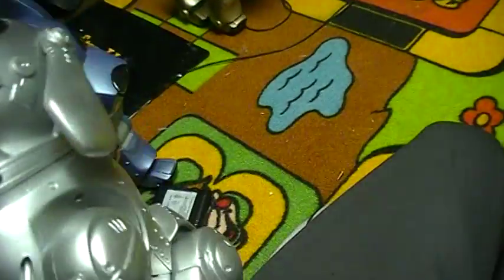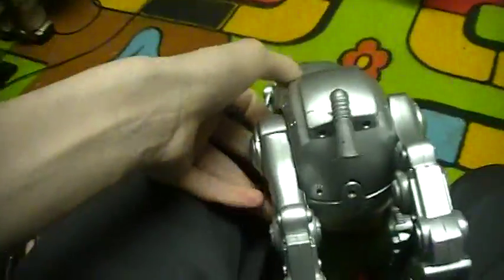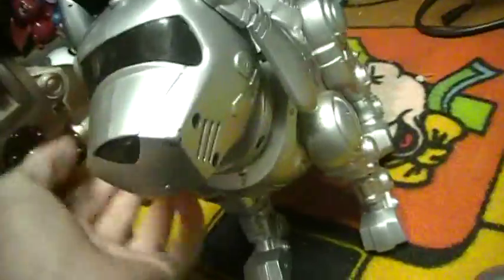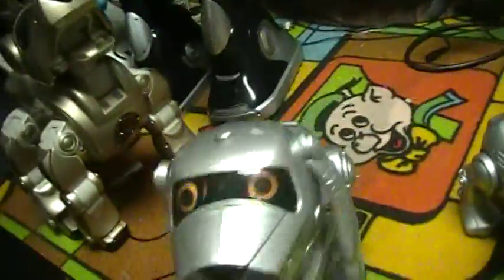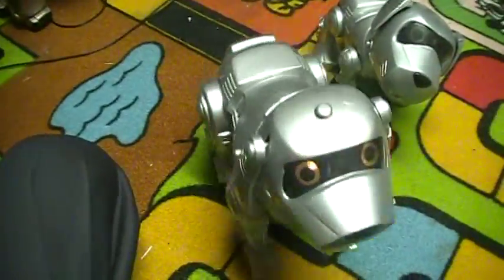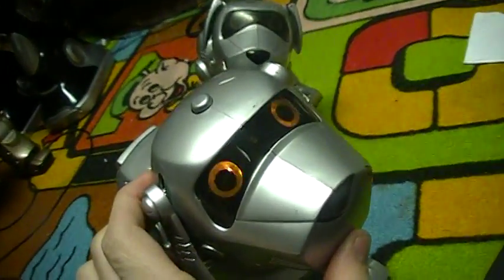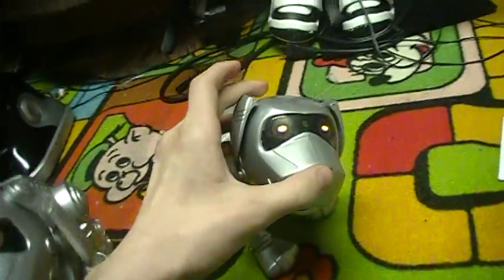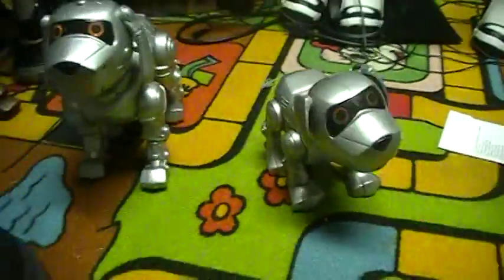tekno and baby tekno robot dog review